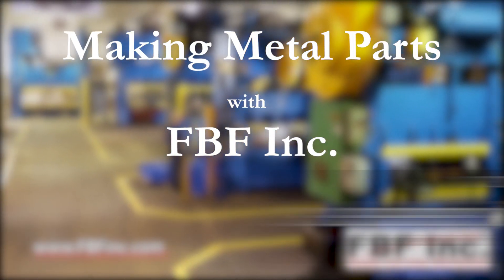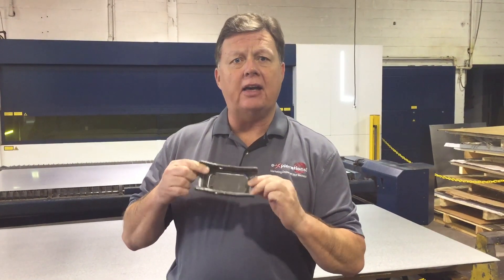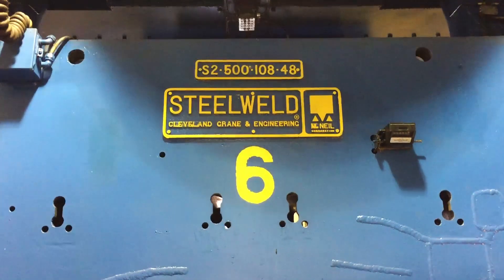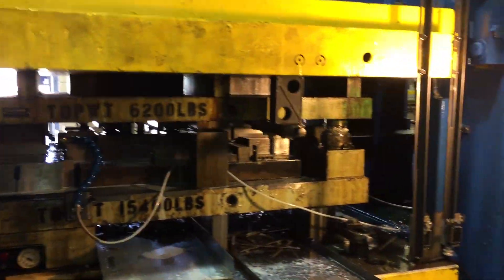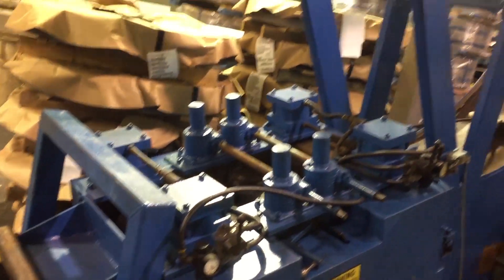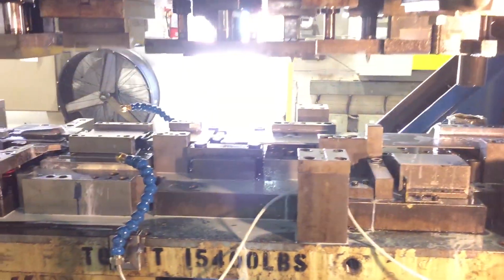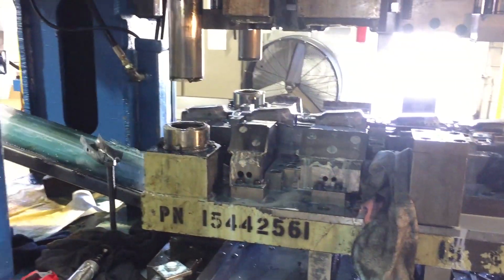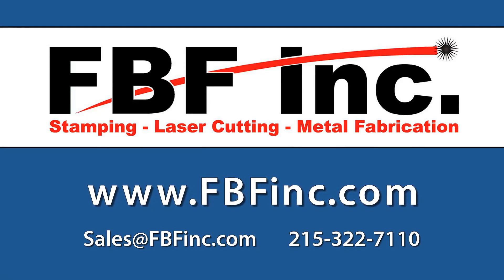Metal Stamping with 500 Ton Progressive Metal Stamping Press - FBF Inc.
Check out this 500 ton progressive stamping job. HSLA carbon steel for automotive part. Metal forming large metal parts, 4mm thick, is easier with a large stamping press.

Material: High Strength Low Alloy Carbon Steel 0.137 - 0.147 thickness
Tool & Die: Progressive Stamping Die 10 stages
Press Details: 30 - 60 Strokes/ min.
Handles up to 8mm thick carbon steel sheets
Bed size: 53 - 108 inches
Brand name: Steelweld

Great press for complex metal forming of large metal parts
Auto Frame Parts
Appliance Parts like stoves, ovens, dishwasher, refrigerators, etc.
Lawn Mowers, Garden Equipment
Tractor Manufacturers
Motorcycle Manufacturers
Truck parts